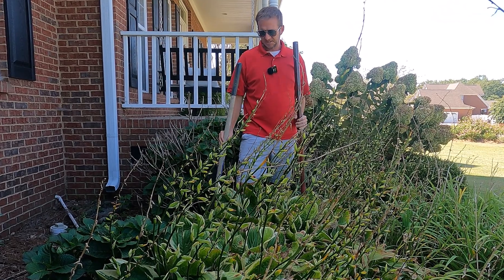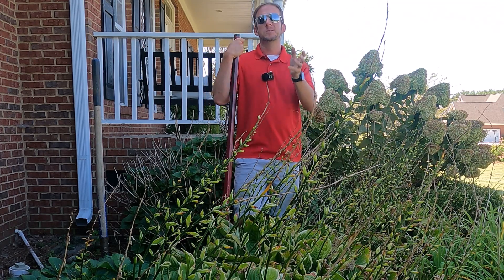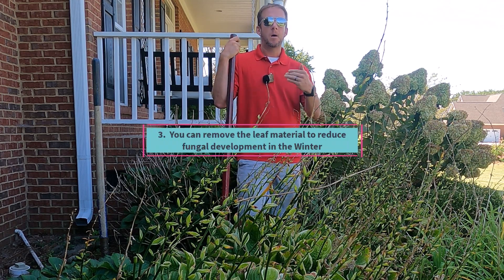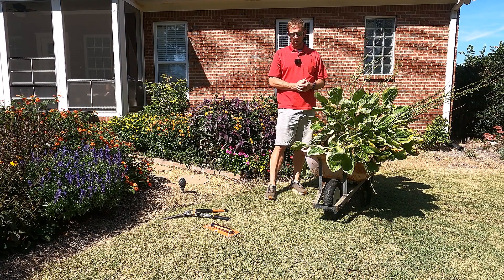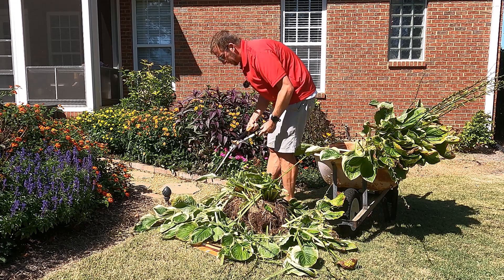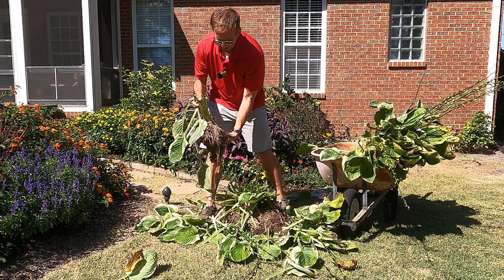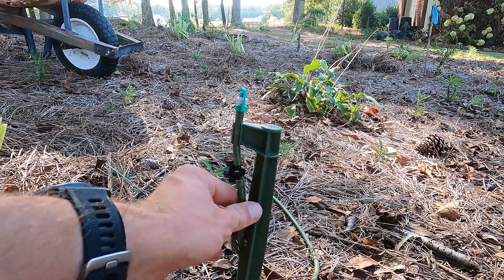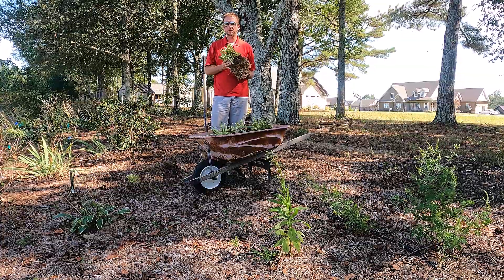3 Reasons to Divide Hosta in Fall Instead of Spring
🍂 Discover the Ultimate Hosta Hack! 🍂

🌱 Are you a garden enthusiast looking to level up your plant game? Look no further! In this eye-opening video, we unveil the hidden secret every hosta lover needs to know: "3 Reasons to Divide Hostas in the Fall Instead of Spring"! 🌿

🍁 Fall for Hostas this Autumn 🍁

🔥 Get ready to be mind-blown as we spill the beans on why autumn is the PERFECT time to divide your beloved hostas. Don't miss out on this viral gardening sensation that's about to take the world by storm! 🌎

🌟 Here's what you'll learn:

1️⃣ The Autumn Advantage: Uncover why the fall season is the hosta's best-kept secret for rejuvenation, and how dividing them now can supercharge their growth come springtime!

2️⃣ Root Renovation: Dive deep into the science of hosta root systems and why autumn division works wonders for their overall health and vitality. 🌱

3️⃣ Perfect Plant Propagation: Learn the expert techniques for dividing hostas, ensuring you'll have a bumper crop of these stunning shade-loving beauties in no time!

🎉 Prepare to be amazed by breathtaking before-and-after transformations, expert tips, and the enchanting beauty of hostas in their full autumn glory. 🌼

Don't wait! Dive into the fall frenzy and watch the video that's about to redefine hosta care. Hit that "Share" button and be the gardening guru your friends have always wanted! 🌿👩‍🌾🌟